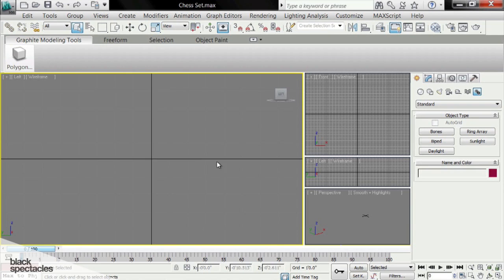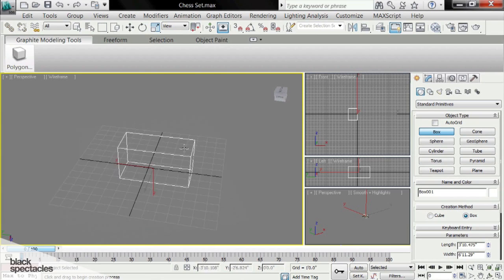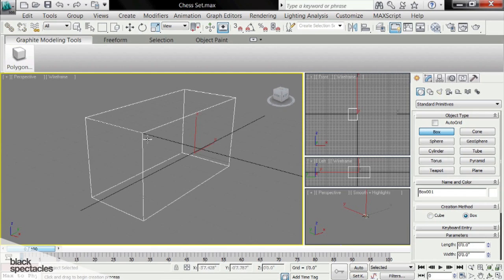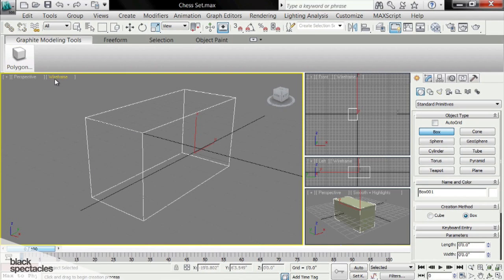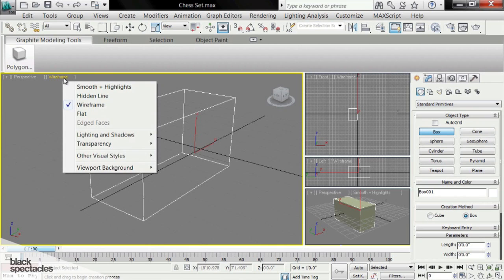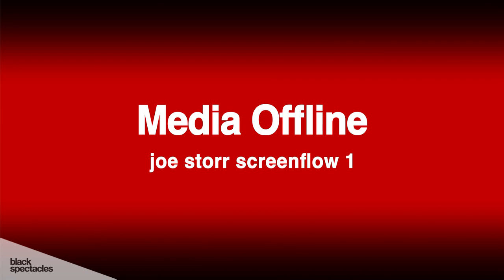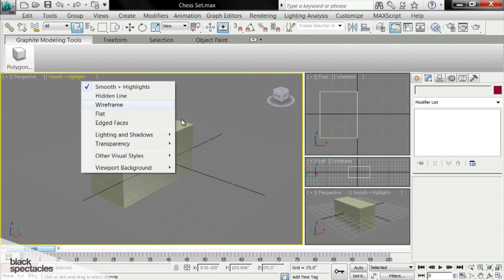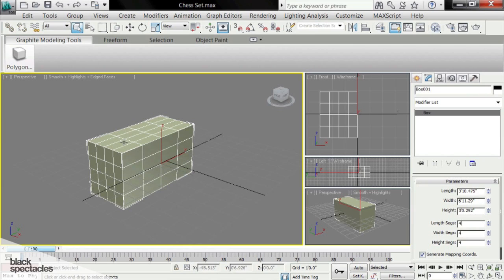3ds Max Tutorial: Shade Mode | Black Spectacles